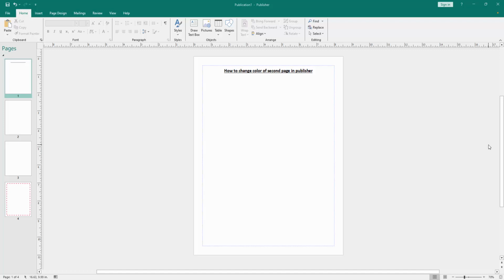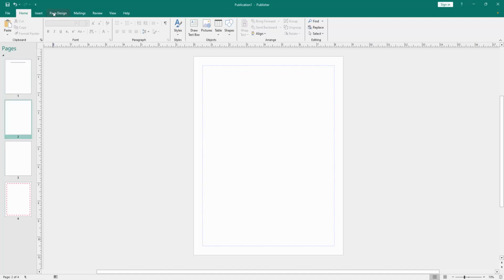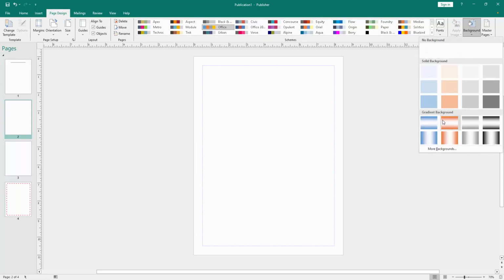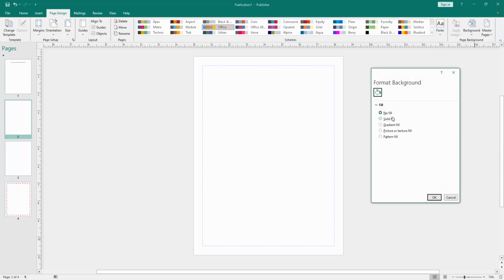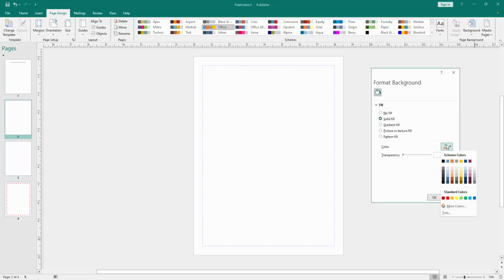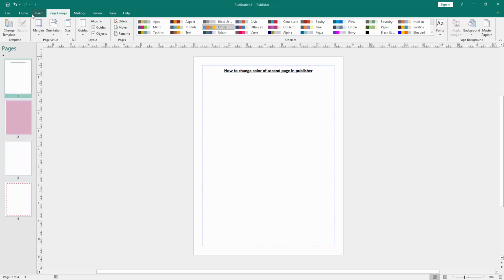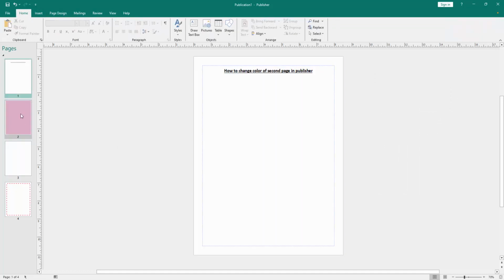How to change color of second page in publisher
Assalamu Walaikum,
In this video I will show you, How to change color of second page in publisher.  Let's get started.